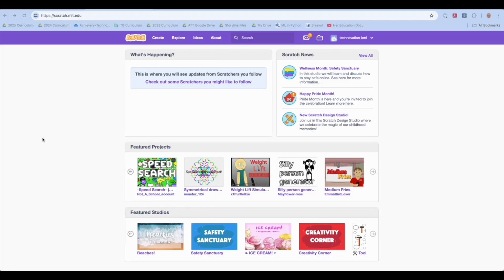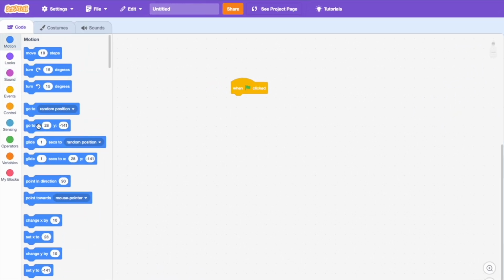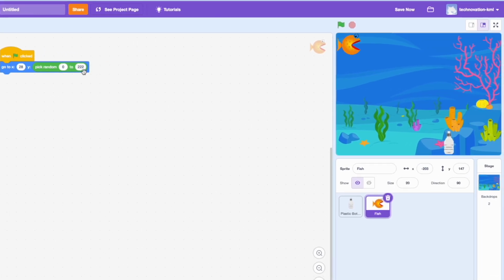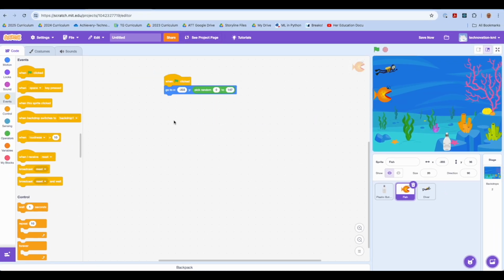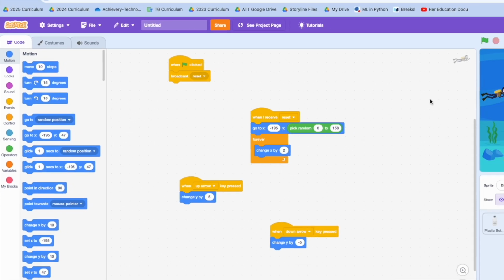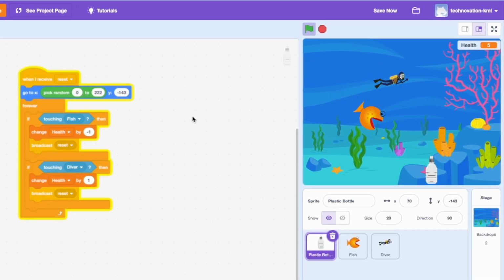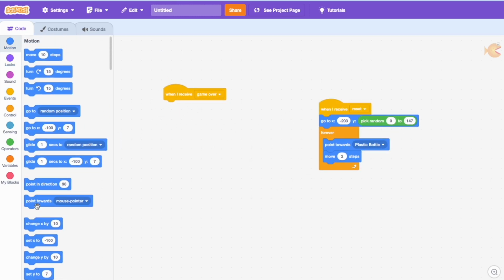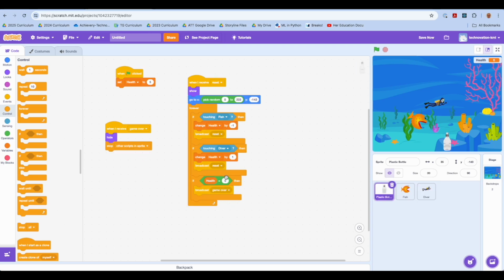Ocean Plastic Cleanup Game with Scratch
Coding meets environmental awareness in the Ocean Plastic Cleanup Game with Scratch#technovation where students learn how to create a fun, purpose-driven game while understanding the impact of plastic pollution. 🌊

✔In this video, you’ll learn how to build an interactive Scratch game that focuses on cleaning plastic from the ocean. This beginner-friendly project introduces core Scratch concepts such as sprites, events, variables, and game logic—all while encouraging problem-solving and creativity.

Technovation is a global tech education nonprofit that inspires girls to become leaders and problem-solvers in their communities through technology and innovation. 🌍

⏱️ 𝗖𝗵𝗮𝗽𝘁𝗲𝗿𝘀 (𝗧𝗶𝗺𝗲 𝗦𝘁𝗮𝗺𝗽𝘀) :
00:00 Introduction to the Ocean Plastic Cleanup Game
01:10 Why Ocean Plastic Pollution Matters
02:40 Overview of the Scratch Game Concept
04:20 Setting Up Sprites and Backgrounds
06:15 Using Events and Controls in Scratch
08:45 Creating the Plastic Cleanup Mechanics
11:30 Adding Score and Game Logic
14:10 Testing and Improving the Game
16:20 Final Gameplay Demo & Learning Takeaways
17:51 End Screen

𝗧𝗵𝗶𝘀 𝗽𝗿𝗼𝗷𝗲𝗰𝘁 𝗶𝘀 𝗶𝗱𝗲𝗮𝗹 𝗳𝗼𝗿:

✔Scratch beginners and young coders
✔Students learning block-based programming
✔Educators looking for meaningful STEM classroom projects
✔Learners interested in coding with real-world impact